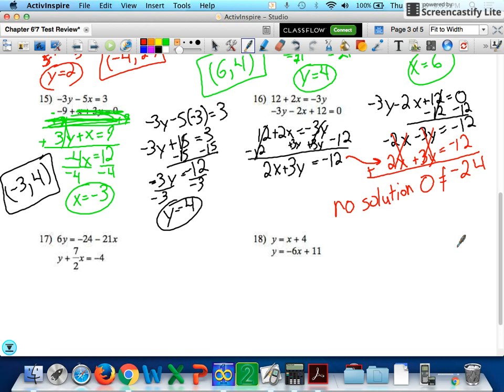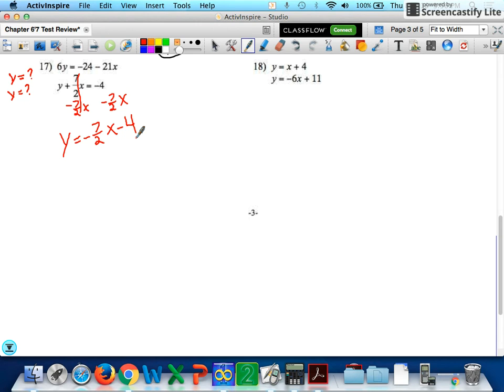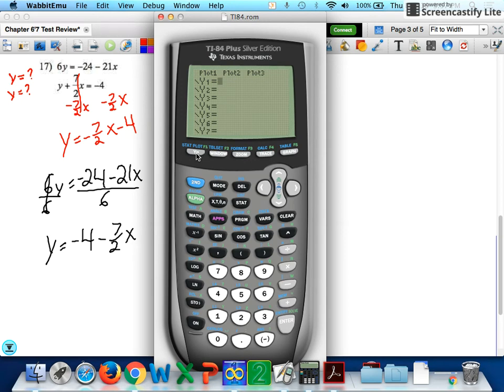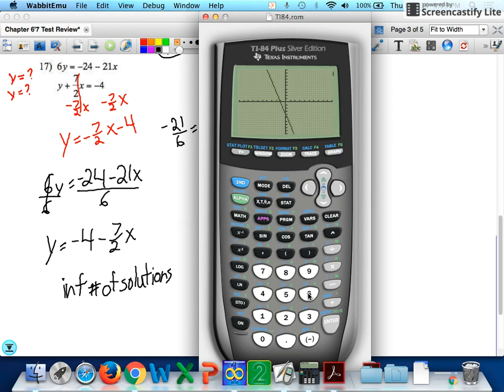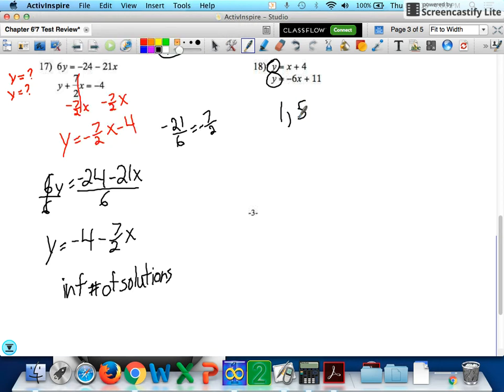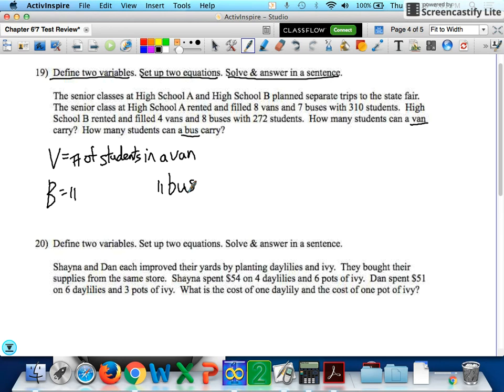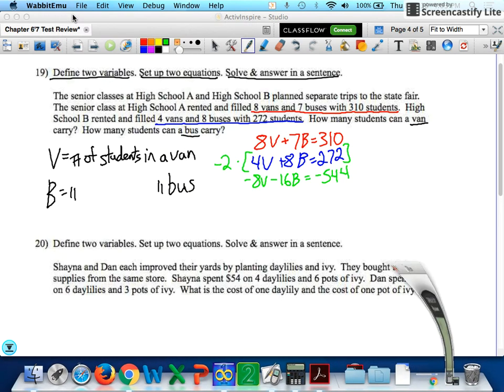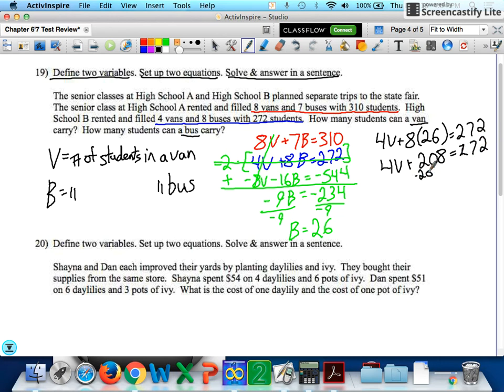Chapter 6/7 Test Review Part 5